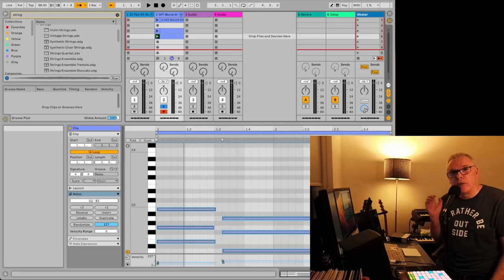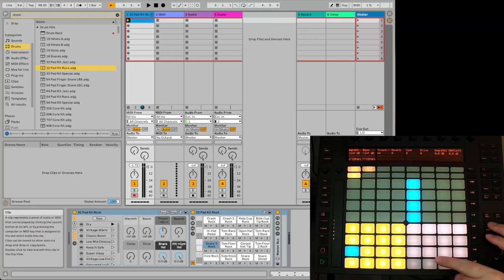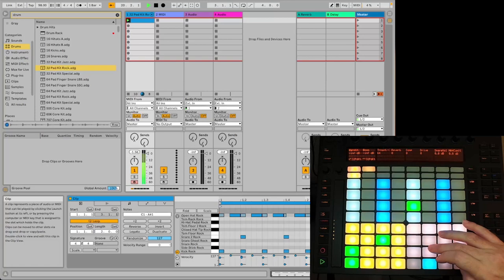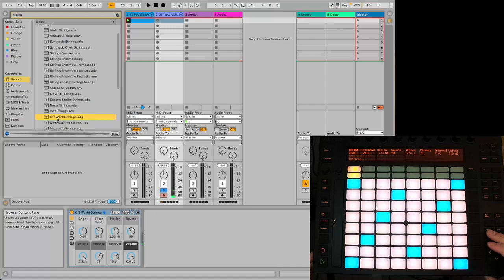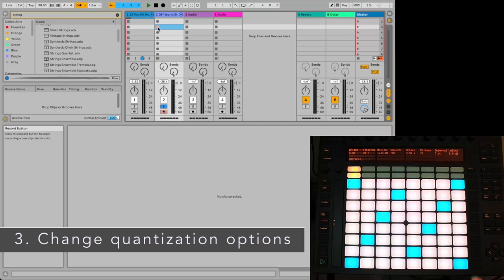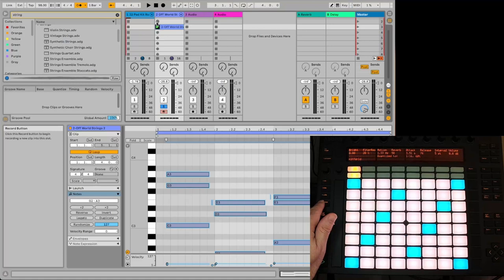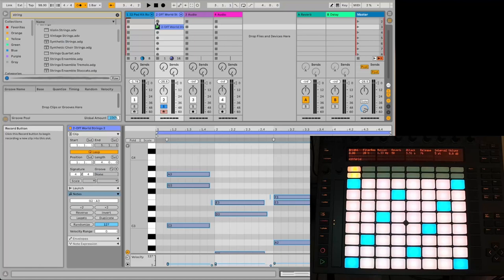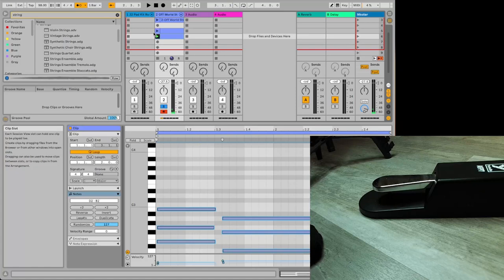5 Things You Didn't Know Ableton Push Can Do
These 5 tips are useful whether you're an Ableton Live beginner or advanced. They will help you work faster and better.

Key points and timestamps:

00:00 Intro
00:10 Velocity on step sequencer
02:25 Switch the Touch Strip
03:58 Change quantize options
05:24 Hidden “Redo” button on Push
06:03 Use pedal to start recording
06:58 Outro

Plugins:
-Ableton Analog Synth

Hardware:
-Ableton Push 1
-Yorkville AFP7 Pedal